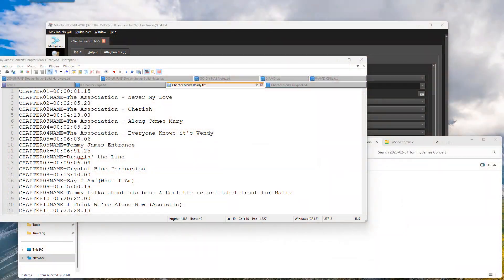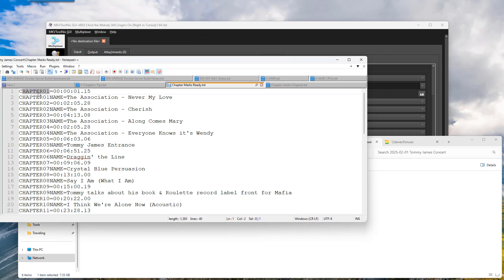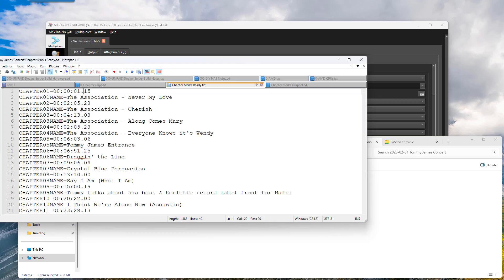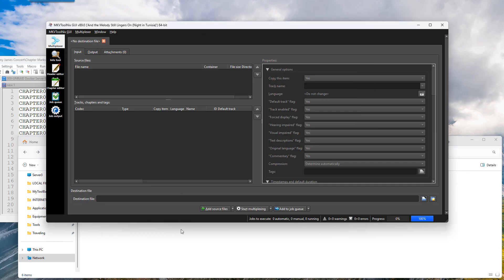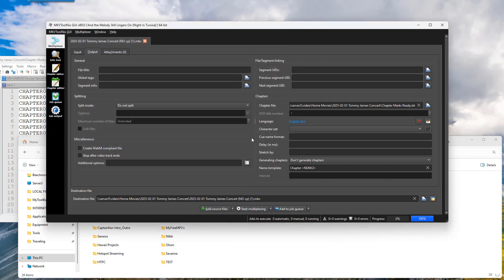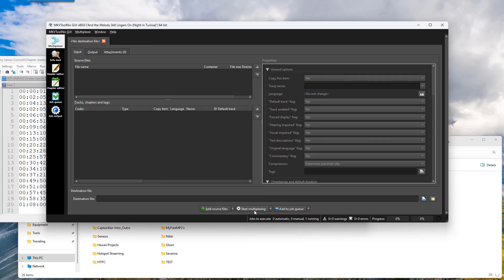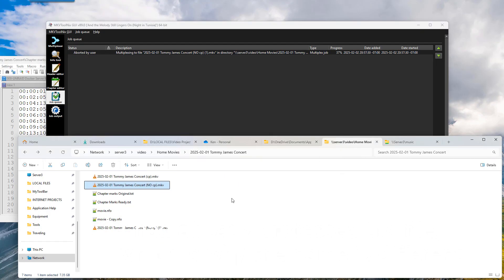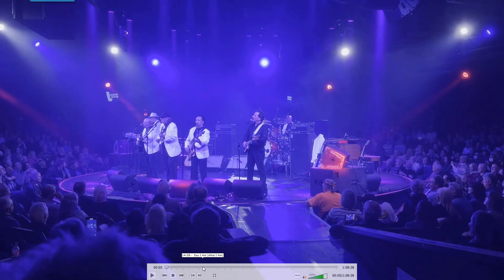MKVToolNix: How to Import Chapters in to a MKV file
How to use MKVToolNix to Import Chapters in to a MKV file.